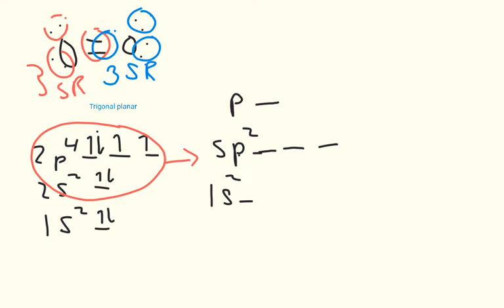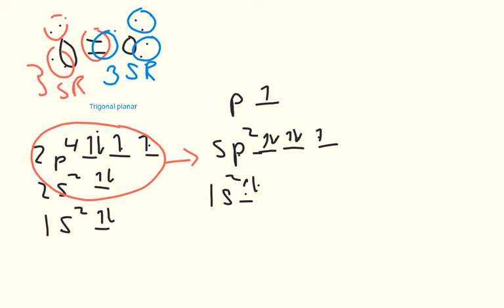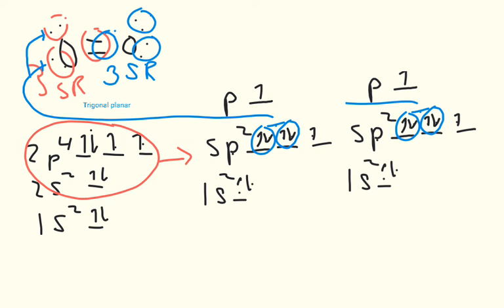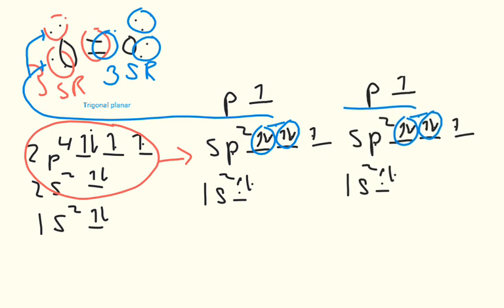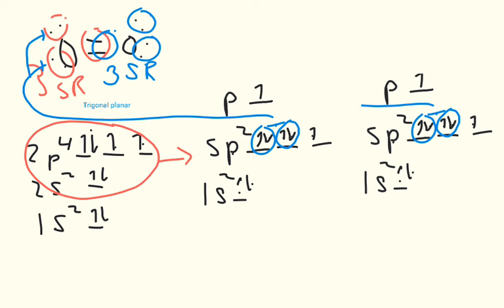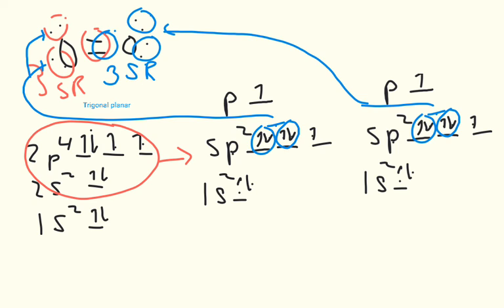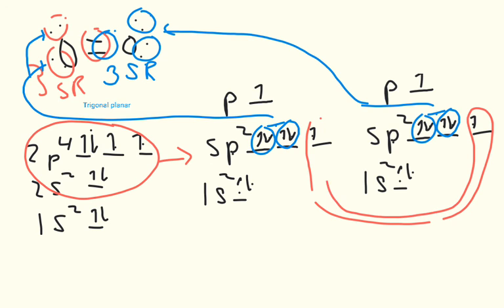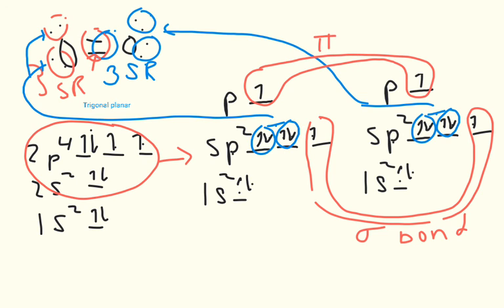Drawing the hybridization filling diagram for O2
This video shows how to draw the filling diagram for O2. It's ugly, but it works.